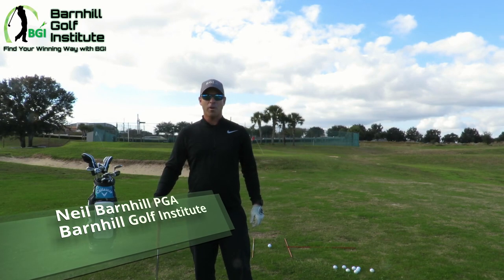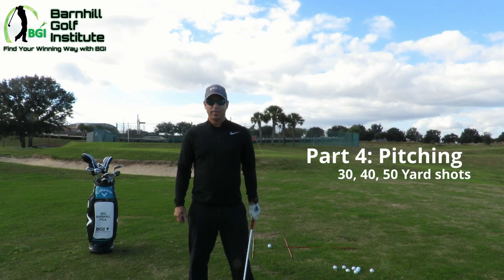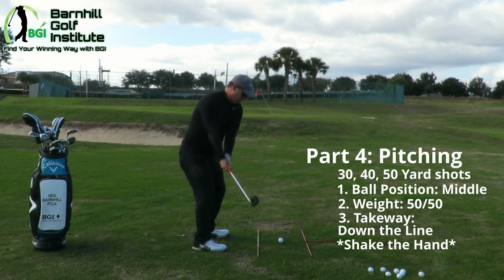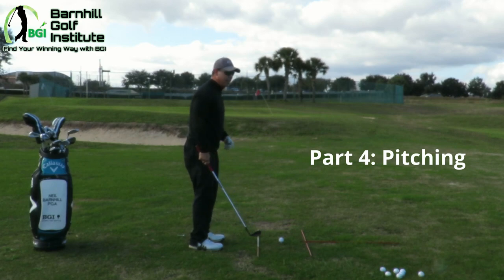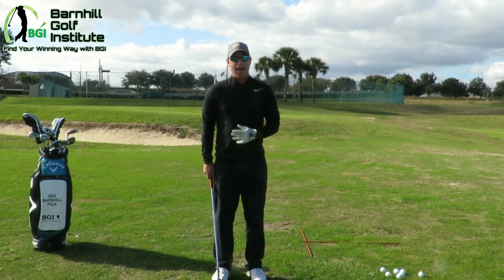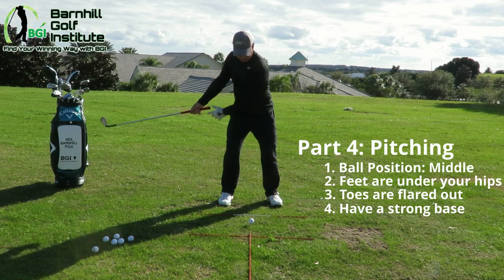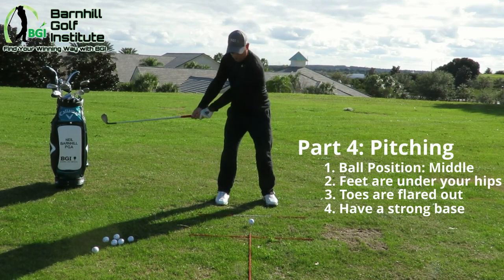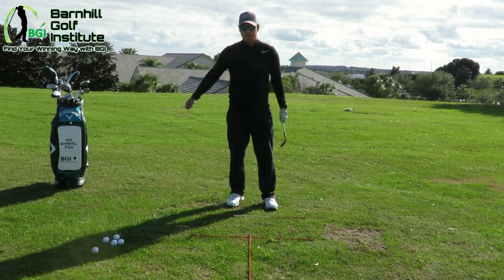BGI: Beginners Guide to Golf - Part 4: Pitching!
The Beginners Guide to Golf is a BGI series of videos where Neil Barnhill PGA Teaching Professional helps golfers of every age gain the needed basic skills for learning the game of golf for the first time. In Part 4 Neil discusses pitching, a longer swing for the 30 to 50 yard shots.  A swing which will lead into the full swing!